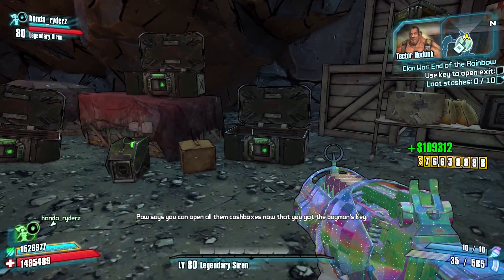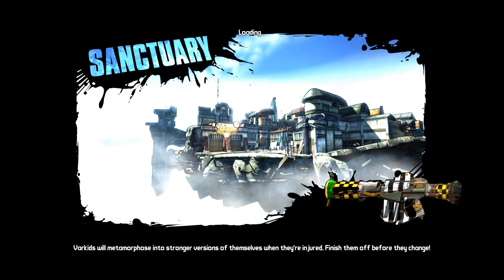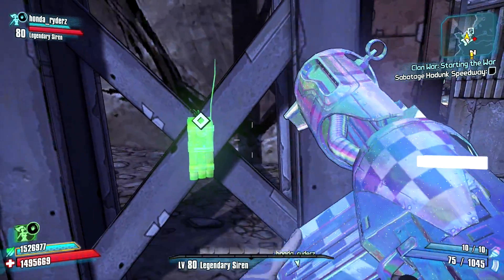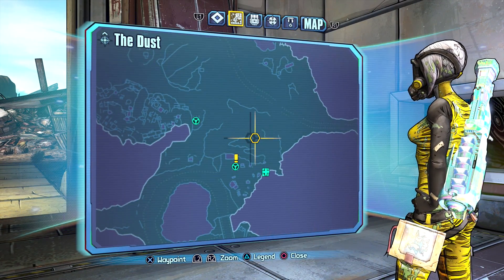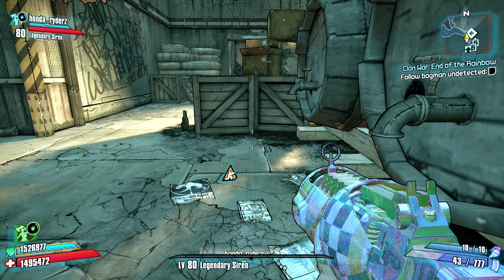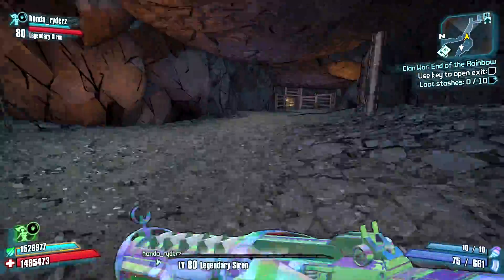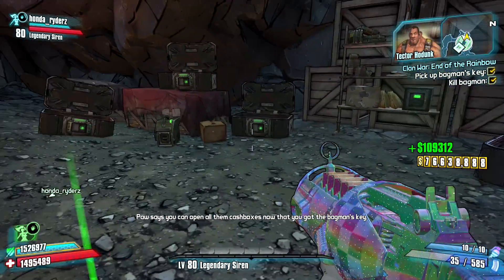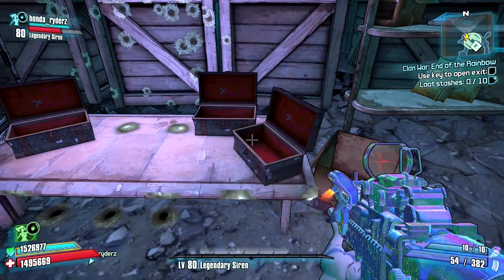Money Chest Keeps Giving Money UNLIMITED (GLITCH) Borderlands 2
Commander Lilith and the Fight for Sanctuary NEW DLC for Borderlands 2 just dropped. Along with that Borderlands Handsome Collection has been free to download on PS4. For the new players here is an unlimited money glitch that will let you max out your money.

borderlands 2 glitch, borderlands 2 glitches, borderlands 2 unlimited money, borderlands 2 money glitch, effervescent, fight sanctuary